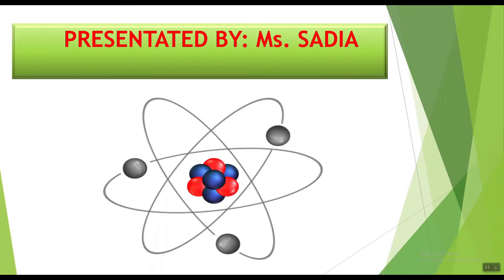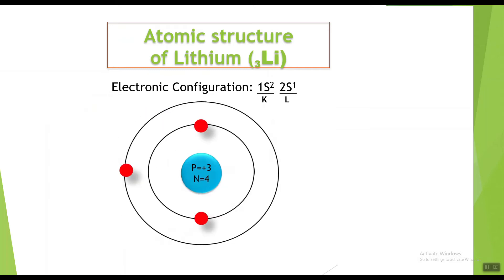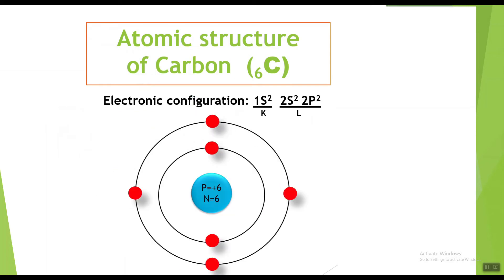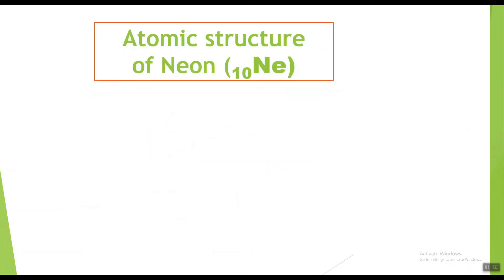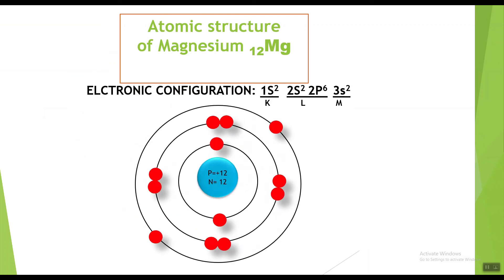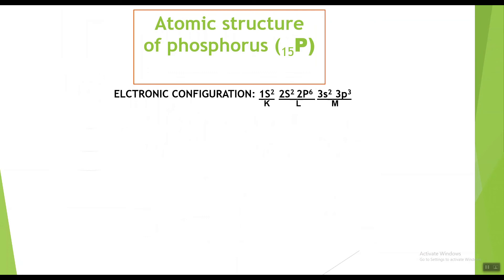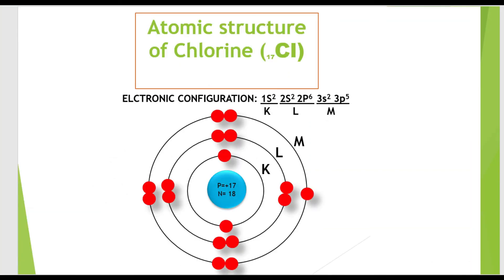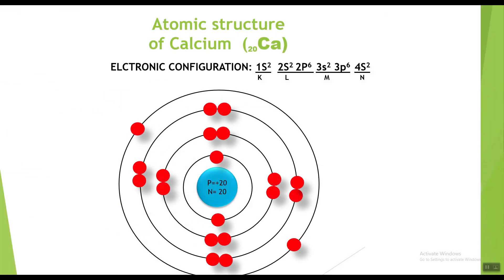Atomic Structure Of First 20 Elements || Atomic Model Of Elements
ATOMIC STRUCTURE OF First 20 ELEMENTS
Dear students and viewers this is your Miss SADIA. This video is about the Atomic Model of the first 20 elements.

COVER TOPICS:
ELECTRONIC CONFIGURATION
ATOMIC STRUCTURE
Atomic structure  of following elements will be discussed:
Hydrogen ,Helium ,Lithium ,Beryllium ,Boron ,Carbon ,Nitrogen, Oxygen ,Fluorine ,Neon ,Sodium ,Magnesium , Aluminum ,Silicon ,Phosphorus ,
Sulphur , Chlorine ,Argon ,Potassium ,Calcium

atomic model
bohr's atomic model
bohrs atomic model
atomic models
rutherford's atomic model
bohr atomic model
atomic structure
bohr's atomic model in hindi
bohr model
model
atoms
atom model
nuclear atomic model
niels bohr atomic model
atomic structure chemistry
structure of atom
atomic model chemistry
the atomic structure
atomic structure model

This video is purley Educational Video.

 All the Images are under creative commons(pixabay)